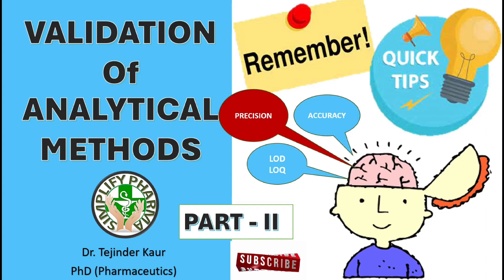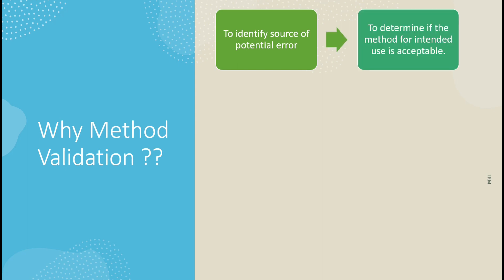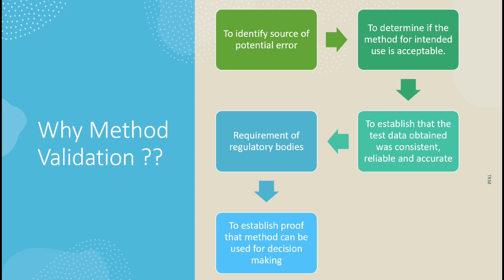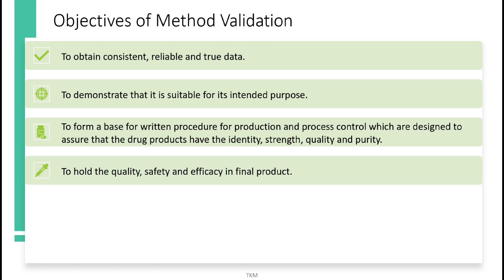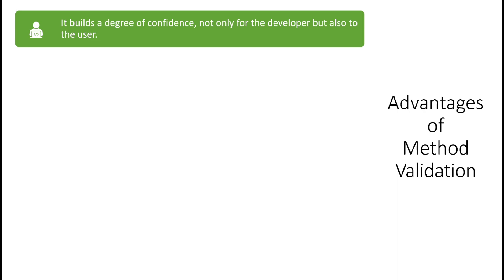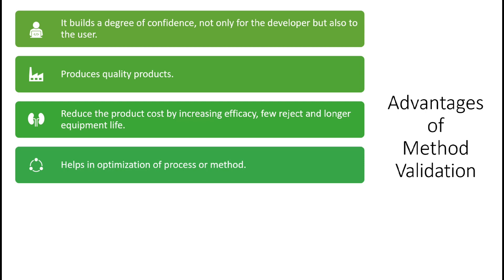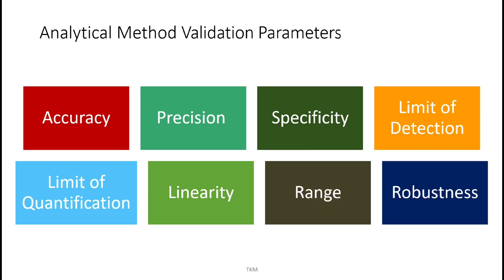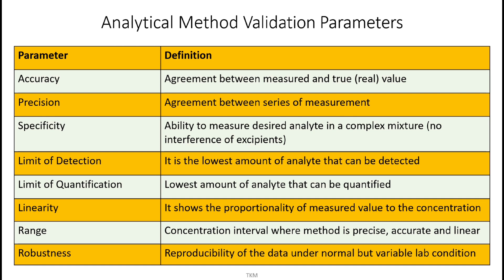Key Parameters Method Validation qualitycontrol pharmaceutical analysis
1) Why are Analytical Methods validated?
2) Tips and tricks to remember parameters involved in the validation of the analytical method